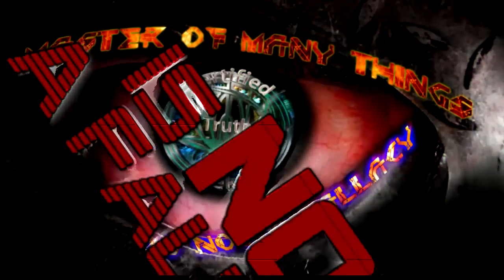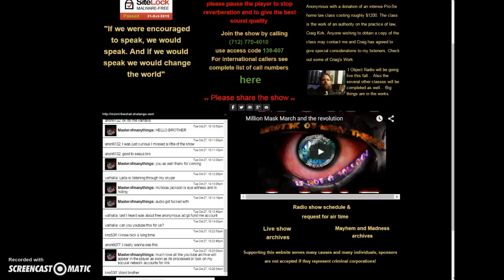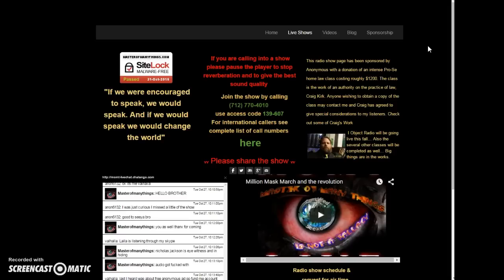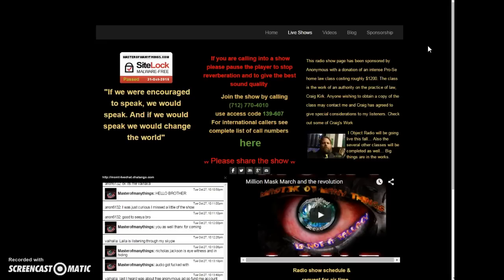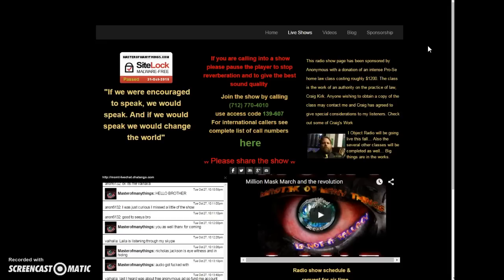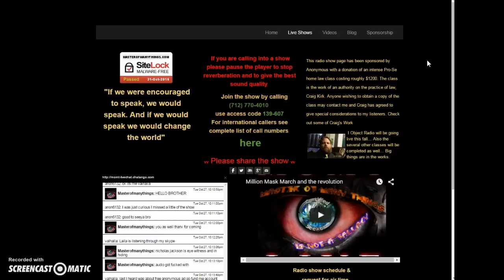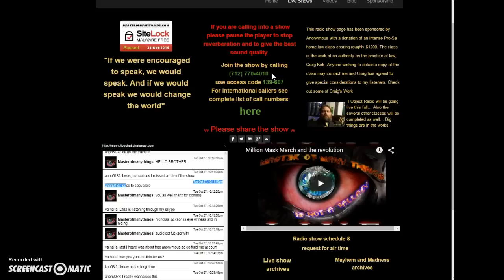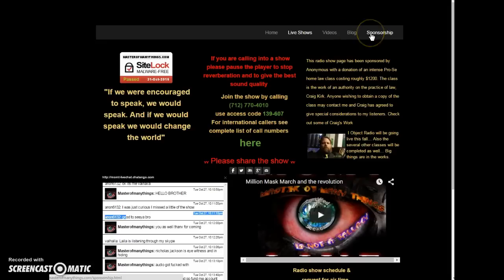Million Mask March LIVE SHOW the fuckery stops here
BE SURE TO BRING A FRIEND AND YOUR VOICE